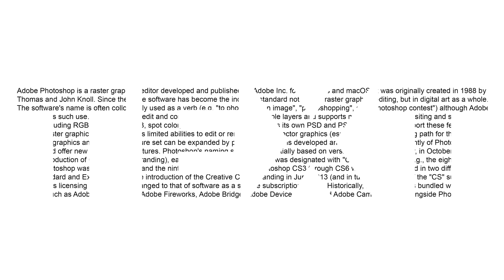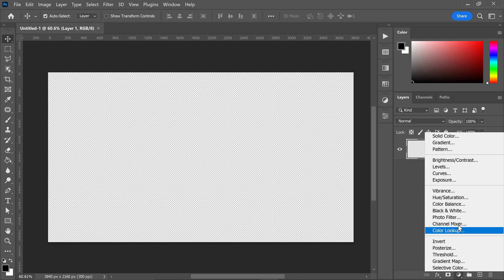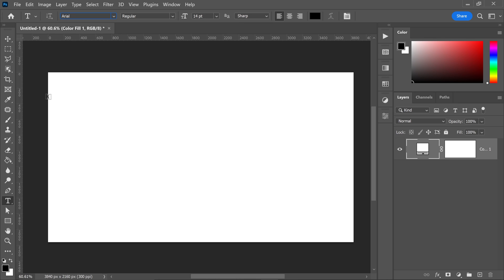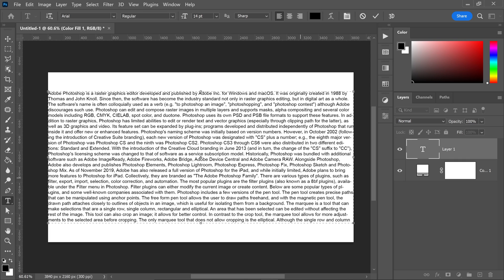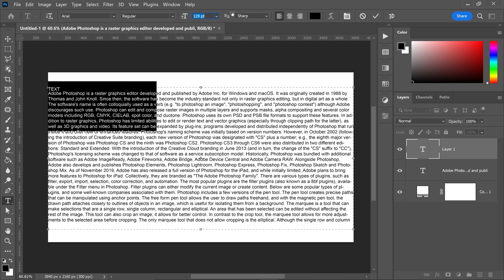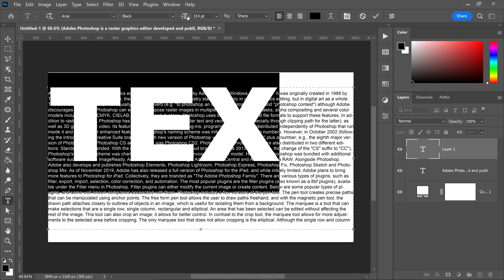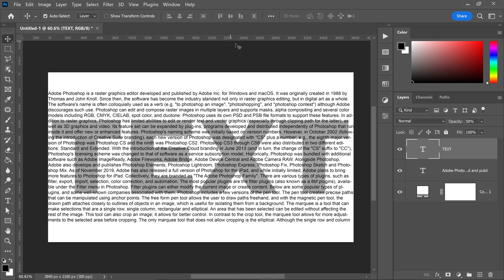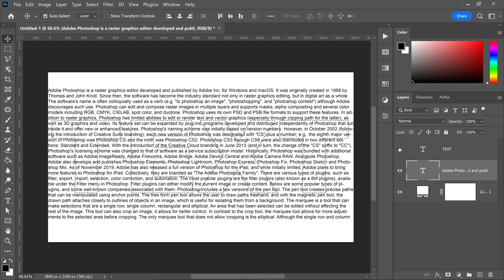Photoshop: Text Inside Text Effect [18]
How to write text inside of text and make the structure of the main text have some text inside in Photoshop. A simple Adobe Photoshop tutorial on how to create this text inside text effect. Part 18 of the Adobe Photoshop text effect series this one a nice and simple but yet really effective. Photoshop is a great program for creating unique text effects and manipulating the text tool to create some interesting text effects.